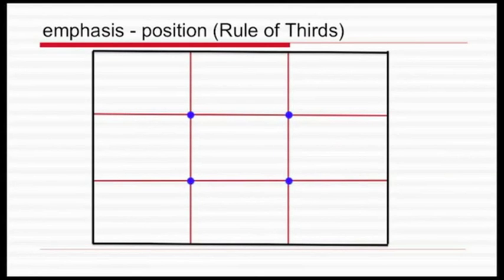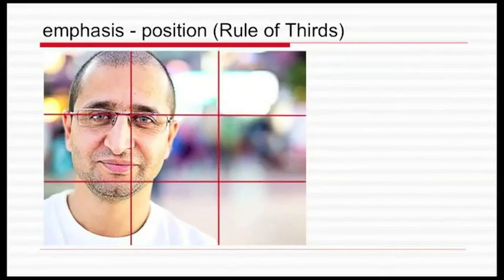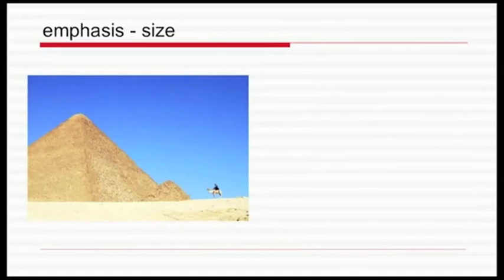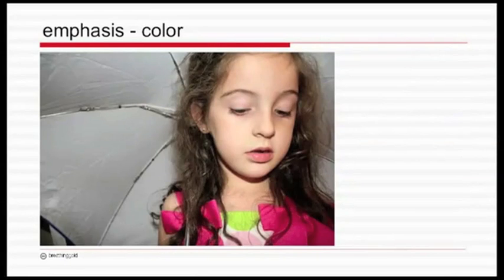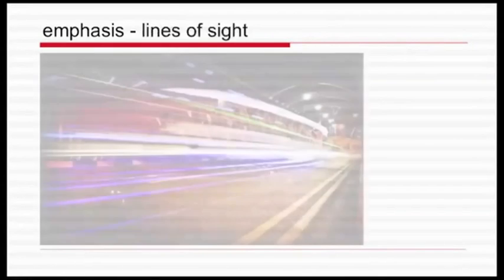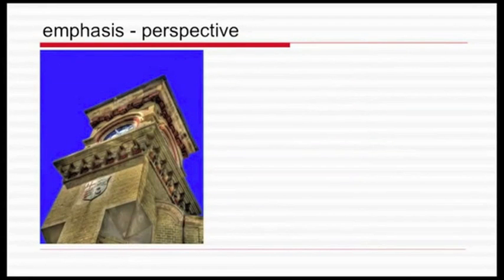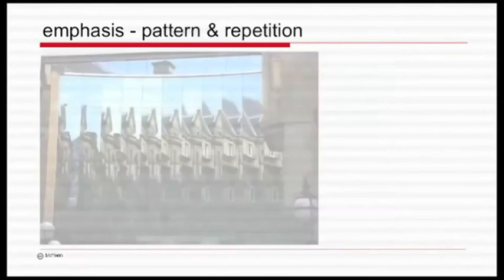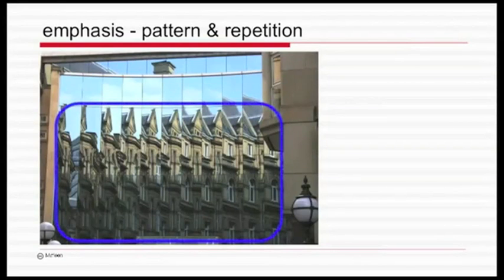Visual Emphasis (Sneak Peek)